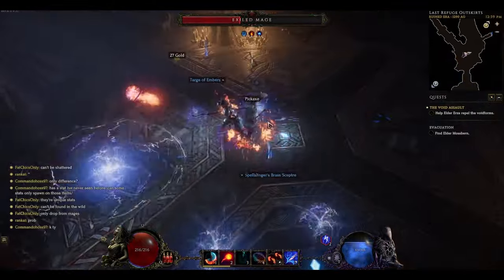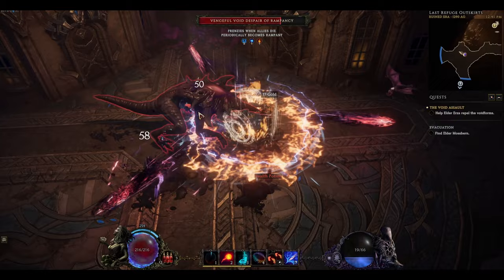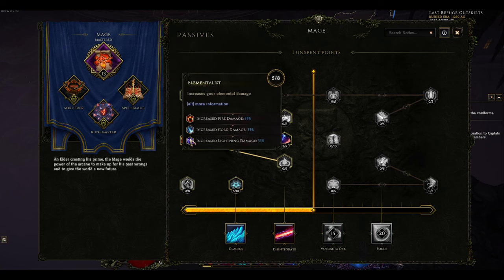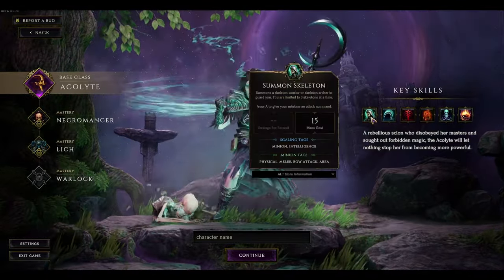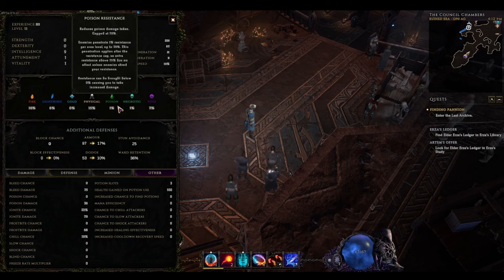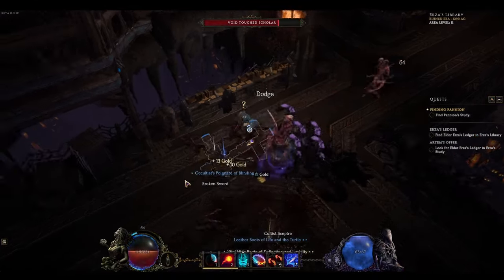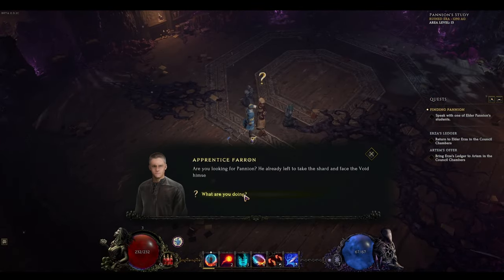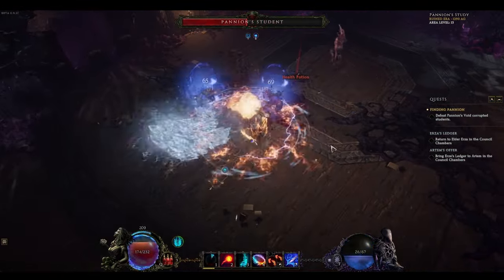[Last Epoch] MORE Diablo 4 players leave for Last Epoch!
Video showcasing gameplay, character building, skills, specializations, passives, stats, items, combat and more in Last Epoch while players continue to look for the best arpg. Intended to show some of the features players have enjoyed when trying this game after other titles like Diablo, Torchlight or Path of Exile.